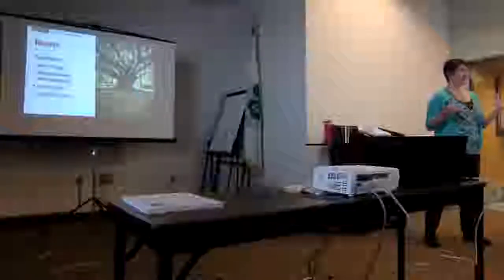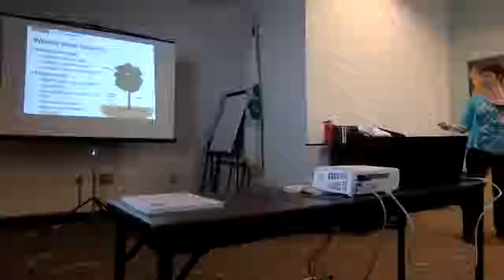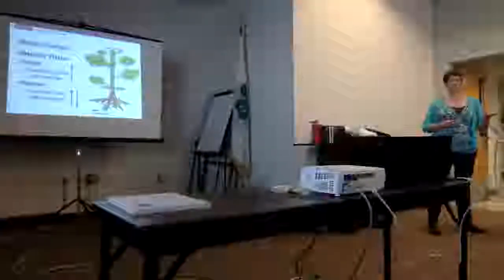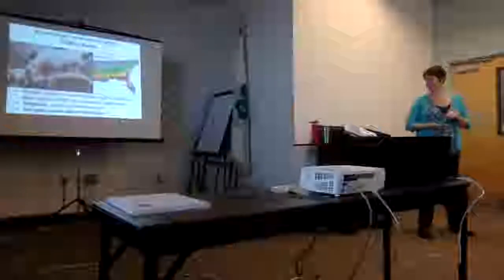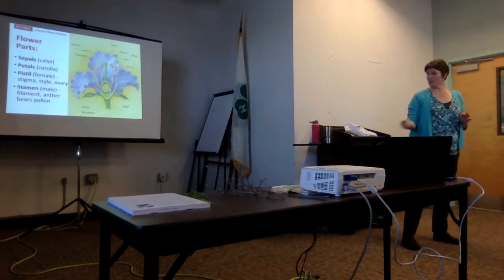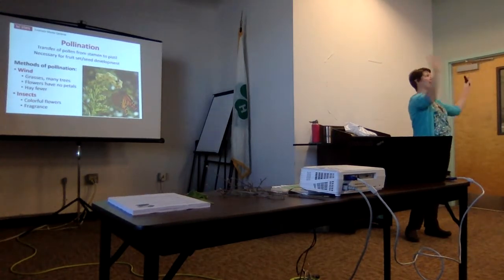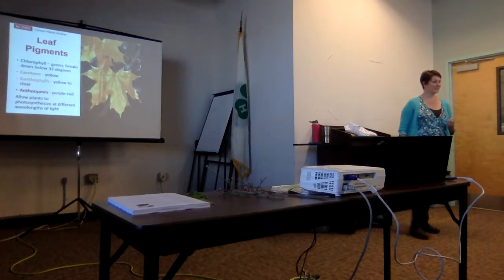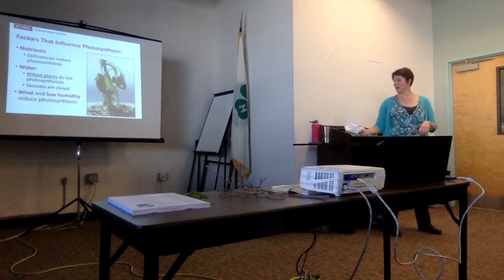Botany, Part 2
Taught by statewide EMGV coordinator, Charlotte Glen